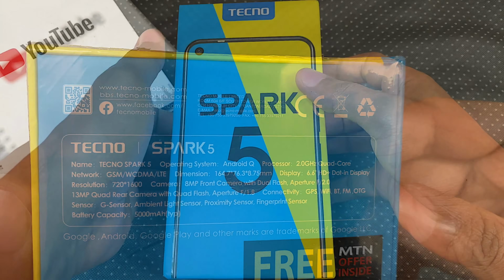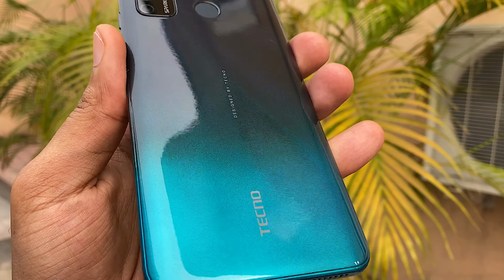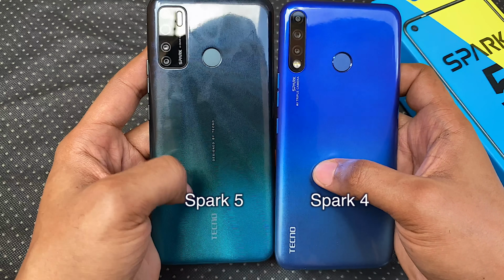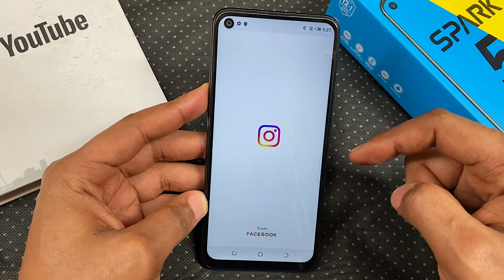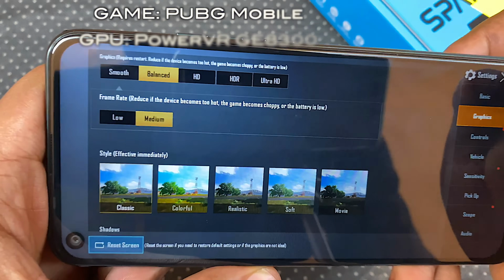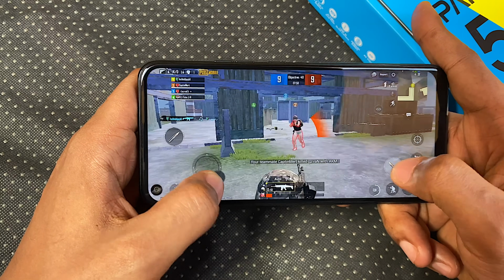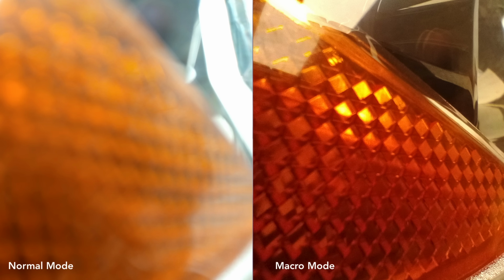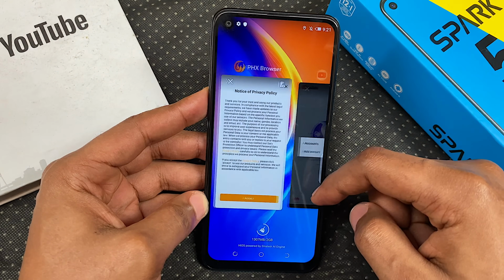TECNO Spark 5 Unboxing and Review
TECNO Spark 5 'Ice Jadeite' unboxing and review. The Spark 5 has gotten the 2020 makeover but it is only an incremental upgrade from the Spark 4. They share a lot of the same specs and I don't think this is the phone to buy if you already own the Spark 4. It however packs a bigger 5000mAh battery and if you were already saving to buy the Spark 4 or any entry level phone from last year, this is a newer fresher alternative.